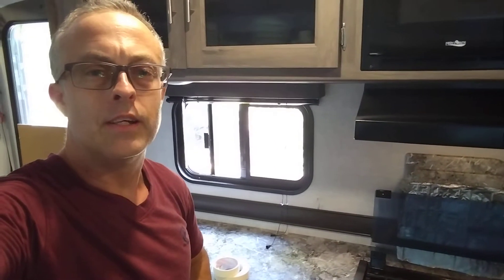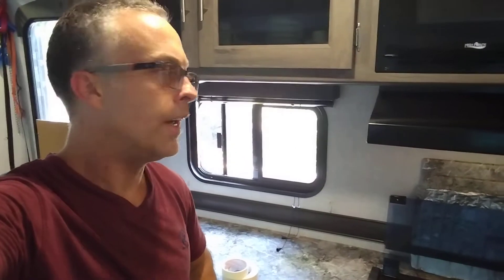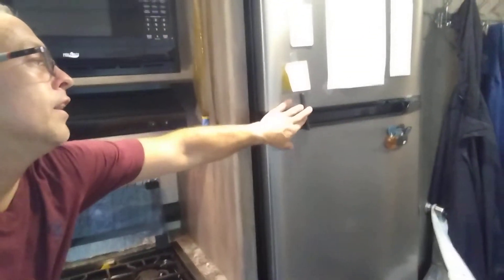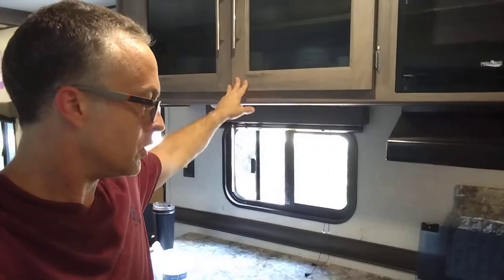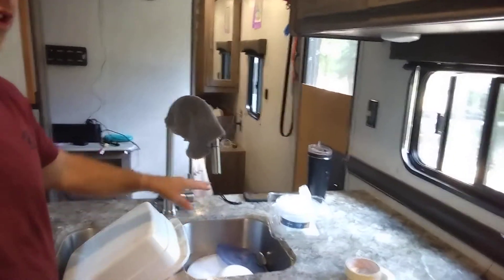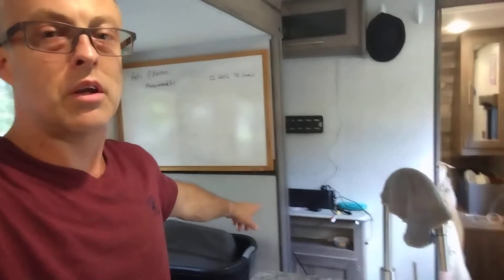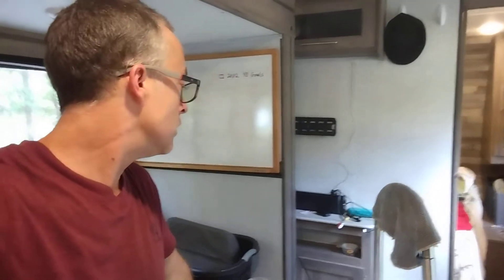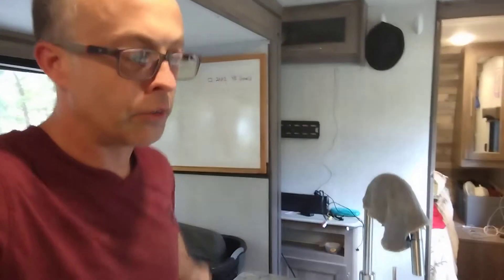RV turnaround - Video 3 - Inside preparations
In addition to things I mentioned on this video, there was a lot of preparation to make sure that items in storage won't fall out onto the floor. Also, I removed the television from the wall and laid it on top of the bed.